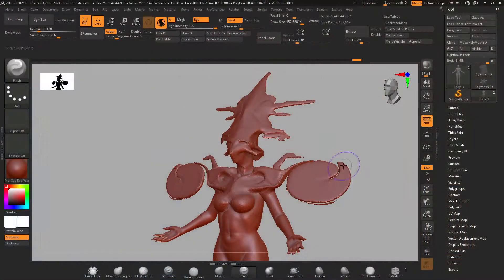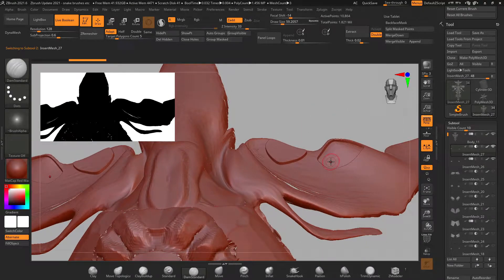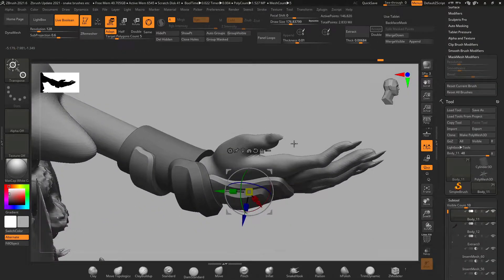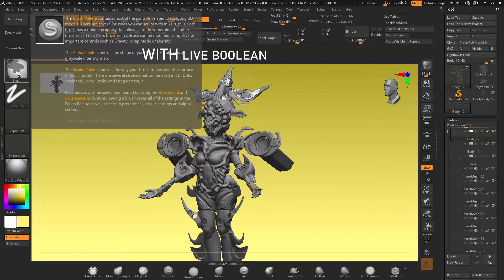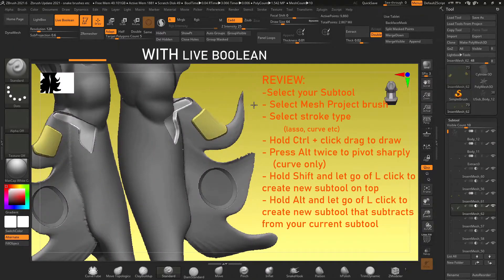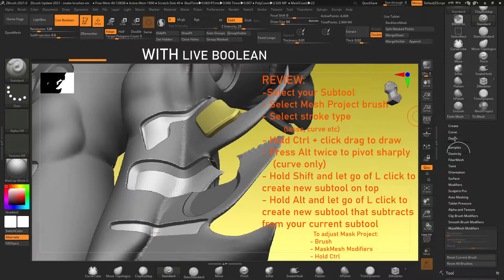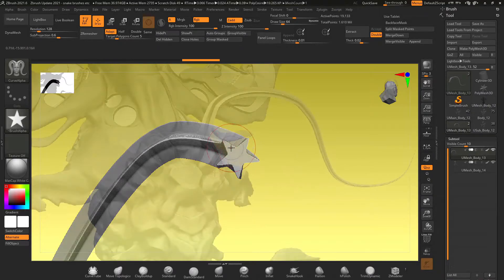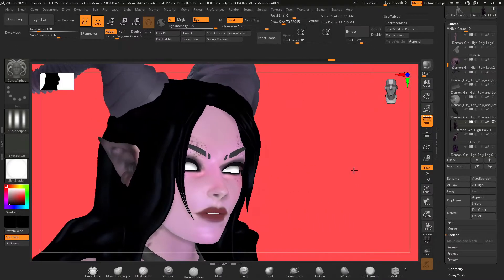Zbrush 2021 - Update - Brush - Curves - Alpha - New: Snake Hook and More!! 2021.6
Zbrush - 2021 - Update
New Update! 2021.6 - In this video I will show you how to use Mesh Project! I am so excited for this new feature! In this update Zbrush has a ton of new brushes as well! The new Snake Hook Brush, Mask Project brush, and Curve Alpha! Now you can make your own Alpha and apply it to the Curve Alpha to make hair strands like never before!
THIS UPDATE IS INSANE
I will walk you through the new Mesh Project Brush and using Live Boolean to create new shapes!!
Zbrush 2021 is changing hard surface modeling forever!! 2021.6.1 is live!!

Let me know if you find this video helpful!

Check out the Michael Pavlovich stream on Twitch for More Details!!

Need Anatomy Reference for Your Art?
This book is fantastic for 2D and 3D artists!!

I aim to keep creating awesome content for artists like YOU! It only takes a minute to sign up, and you get access to a ton of other content on Skillshare FREE for 14 days! Totally Risk Free! :)
If Skillshare is not the site for you, you can cancel any time before the 14 days is over and you will not be charged.

Other Books and Resources for more in-depth Anatomy Reference:

Anatomy for 3D Artists:

Figure Drawing For All It's Worth: Andrew Loomis

Anatomy for Sculptors:

Anatomy of Facial Expressions:

My Gear and other Digital Artist Tools:
Xp Pen Artist 22e - Digital Drawing Monitor
Xp Pen Deco 01 V2

New content every week! Zbrush sculpts and demos, characters, art processes, discoveries and more!!

Watching a Zbrush tutorial is a great way to improve your art, practice makes perfect!
For help or suggestions, you can message me or ask for any content YOU would like to see in the future!

- Beginner Tutorials
- Advanced Tutorials

- Sculpting
- 3D
- 2D
- Character Design and much more!

Lower thirds and motion graphics animations courtesy of:
Videvo.com

New Content every other week!!
-Michael